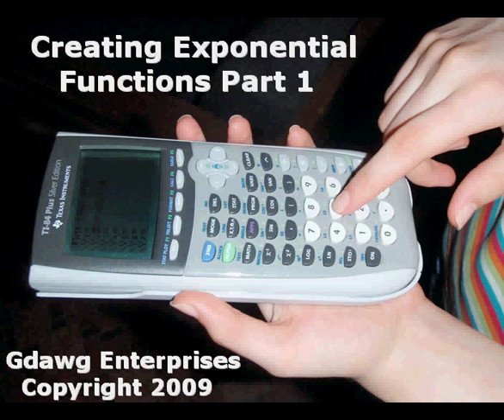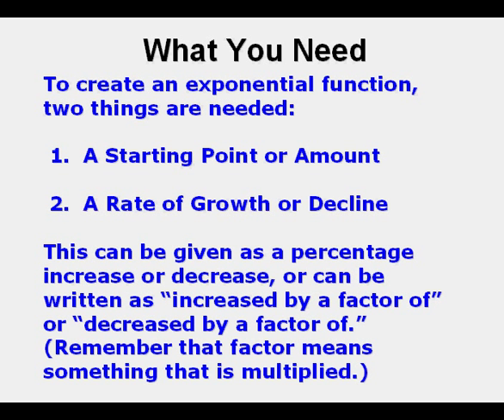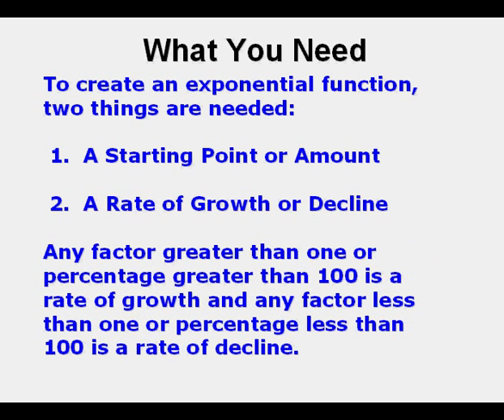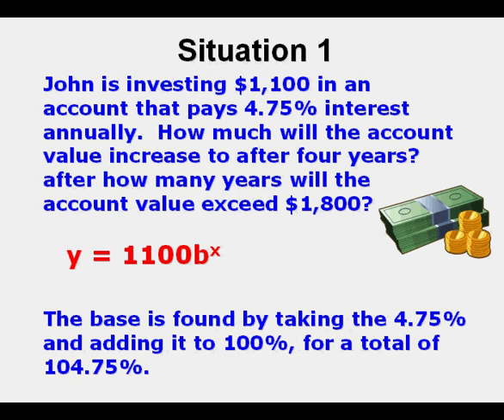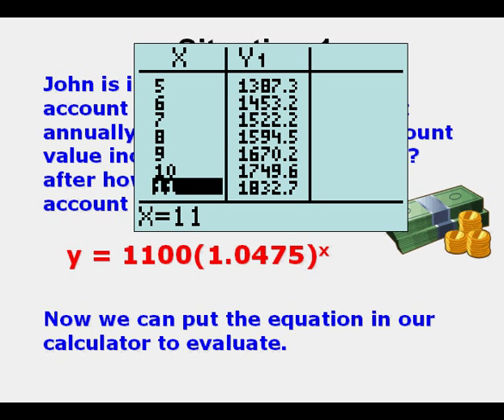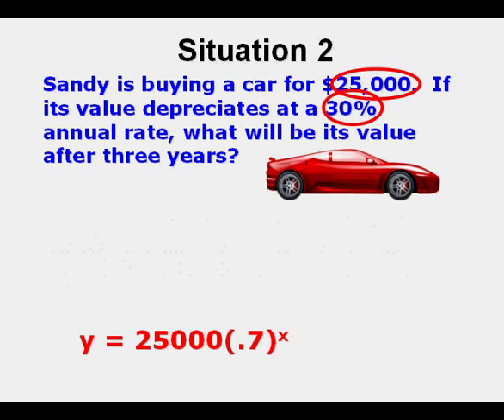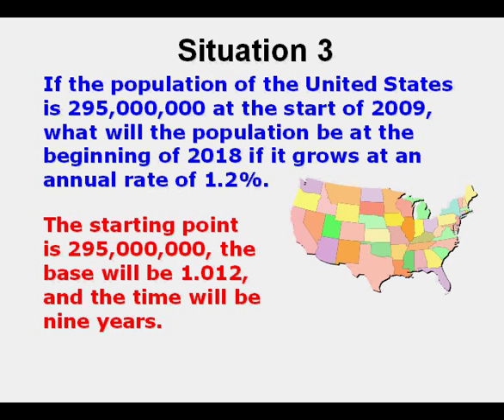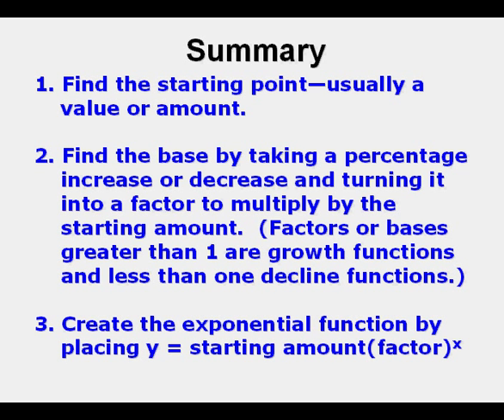Creating Exponential Functions Part 1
The basic exponential function y = ab"x is applied to situations in compounding interest, radioactive decay half life, and population growth.  The graphing calculator is used to evaluate the functions for different input values.  The Tableset feature in the calculator is used.